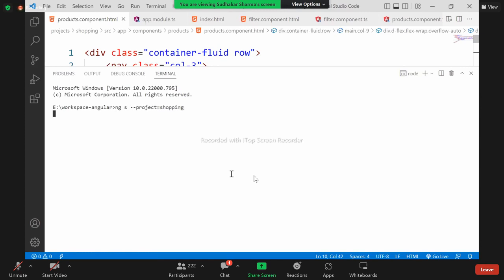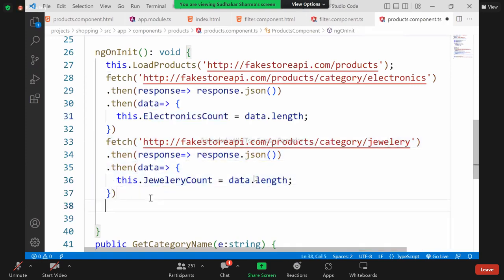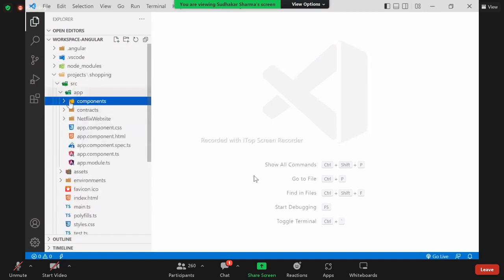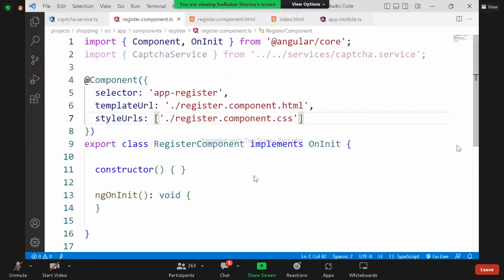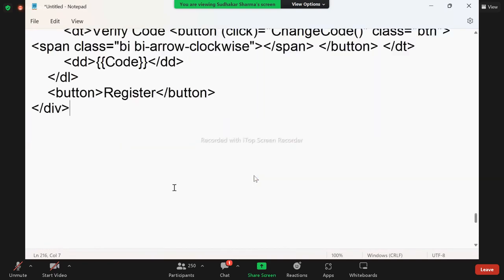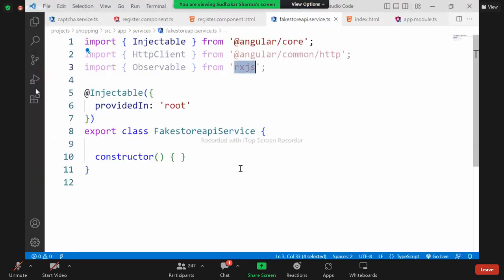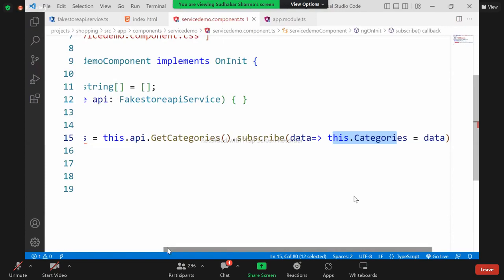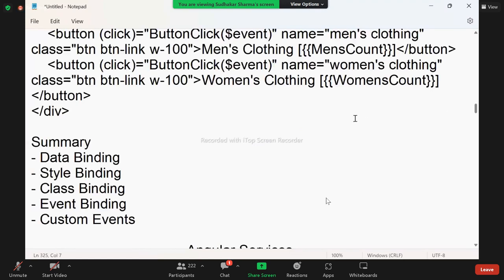Angular 14 Course day by day Typescript javascript REst Api material component 22